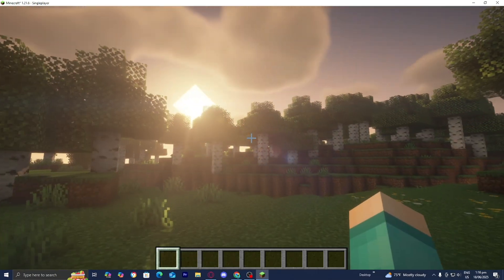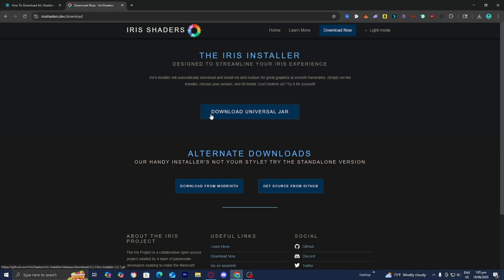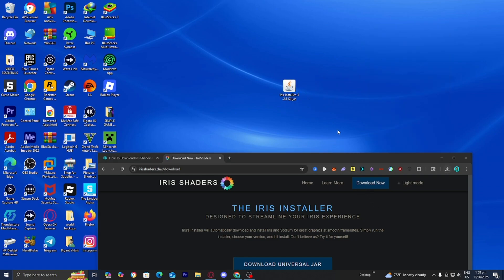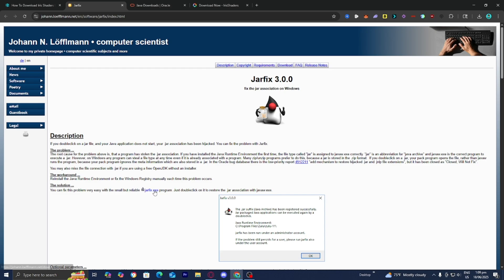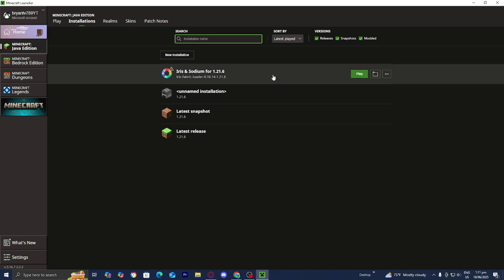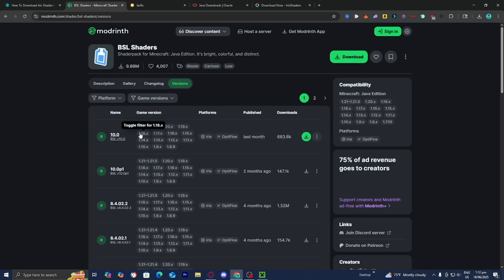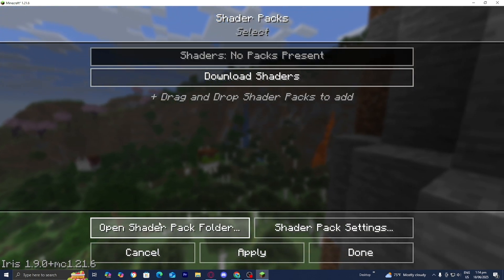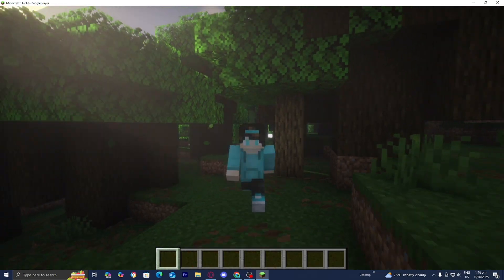How To Download Iris Shaders For Minecraft 1.21.6! - Tutorial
Learn how to download and install Iris Shaders for Minecraft 1.21.6 in this new tutorial. The video walks you through launching Minecraft, selecting the correct version, and getting Iris Shaders working. This will help you to get the best Minecraft experience!